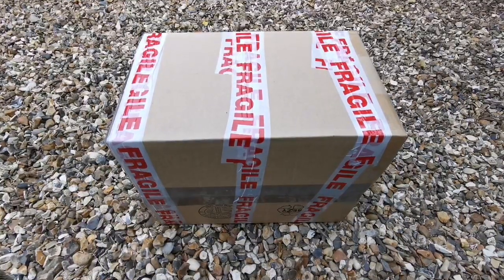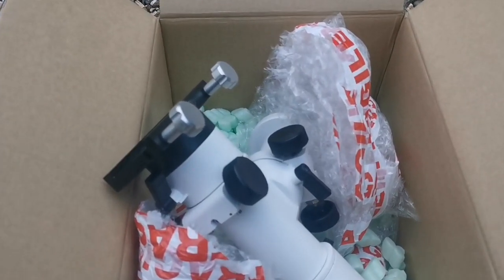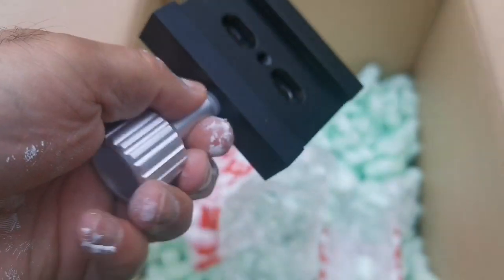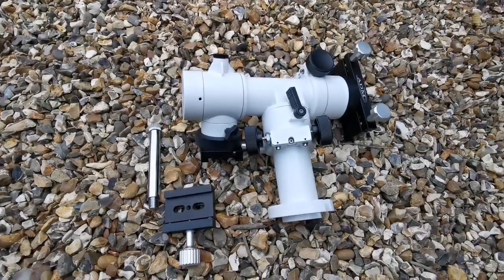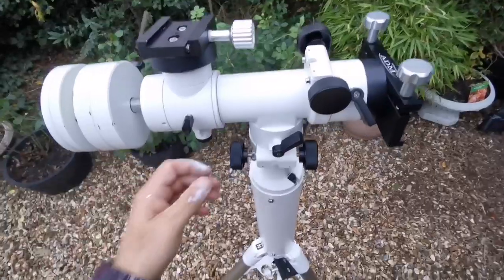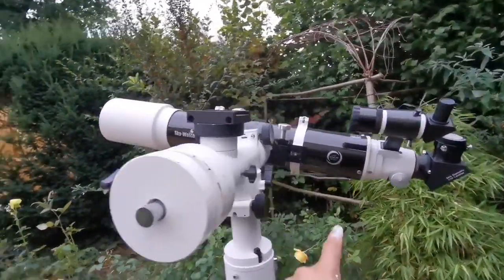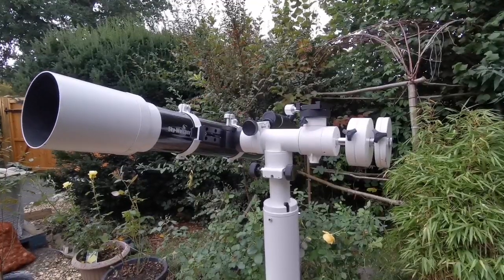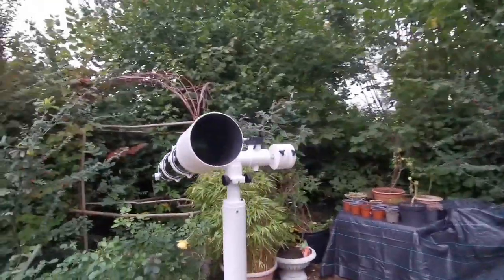Amazing SkyTee 2 Alt-Azimuth Telescope Mount: Unboxing, Assembly, Use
In This video I have used these optical:
Skywatcher ED120 DS Pro Apochromatic Refractor Telescope.
CELESTRON OMNI XLT CG-4 Tripod (Equal to Skywatcher EQ5) and counterweights.

Capable of holding 2 telescope tubes up to 15kg each

The SKYTEE-2 is a heavy duty alt-azimuth mount capable of holding two telescope tubes of up to 15Kg each in parallel. A Skywatcher/Vixen type dovetail saddle plate is included on each side of the mount.

Precise manual slow motion controls are provided on each axis . A counterweight bar is also included that accepts Sky-Watcher counterweights. Please note that no counterweights come with the mount. Supplied with a Sky-Watcher 1.75" stainless steel tripod.